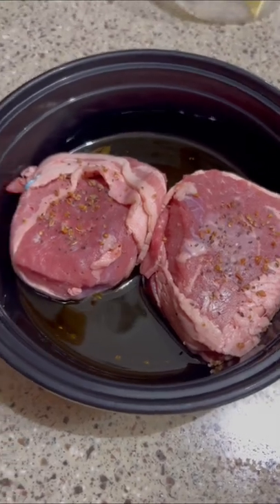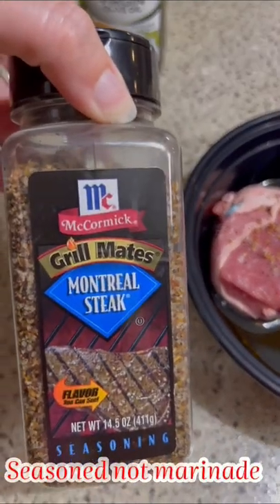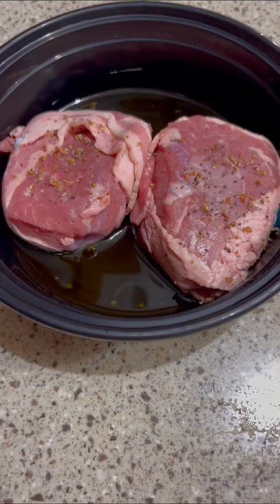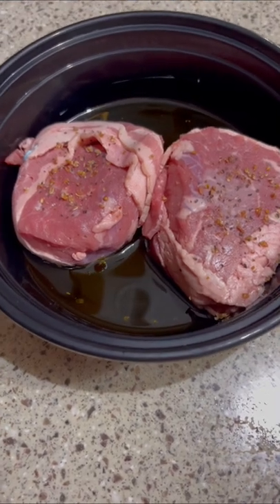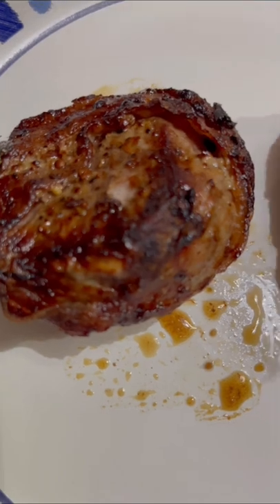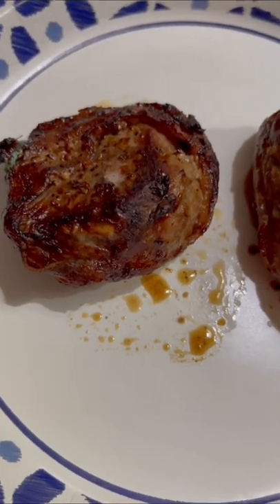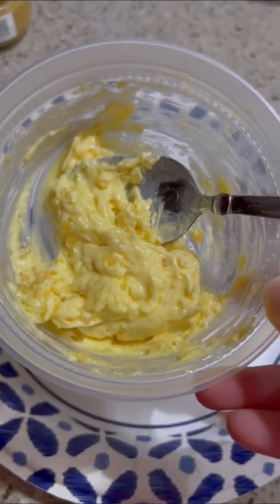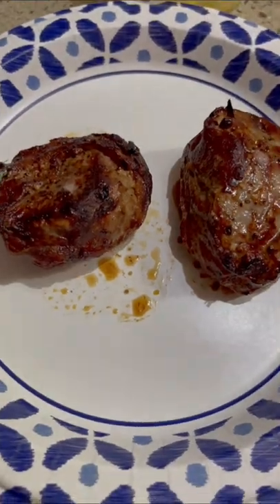airfryer filet mignon